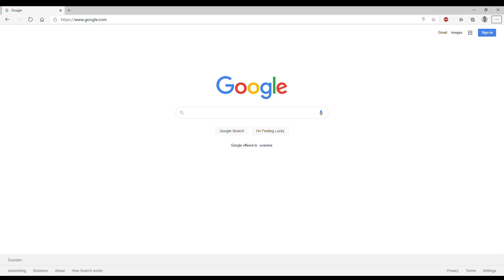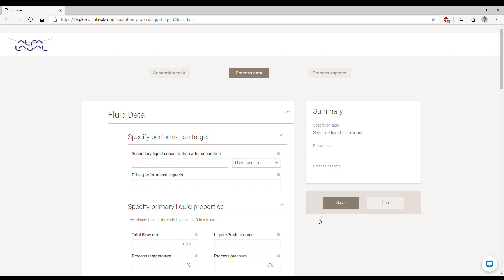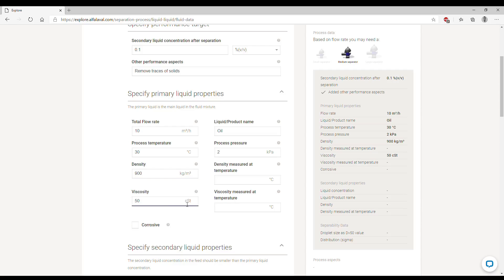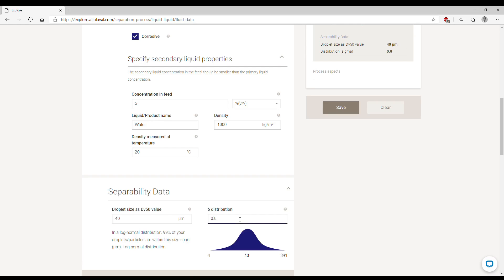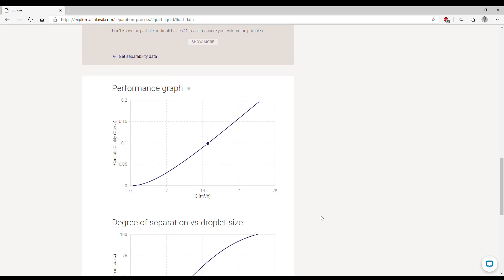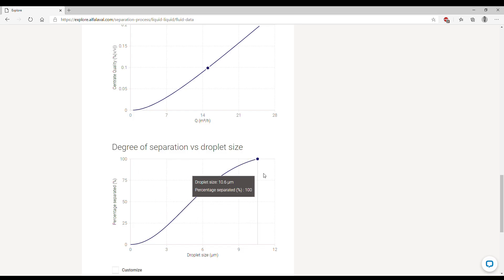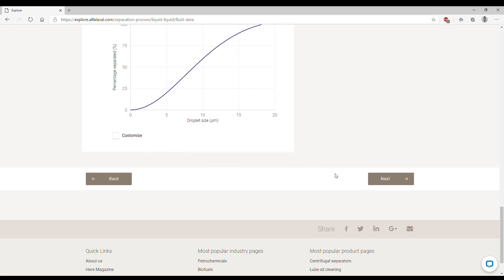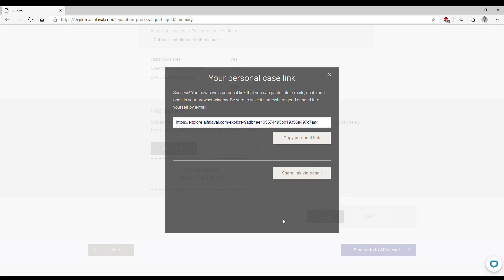Explore simulator - How to predict separation performance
A tutorial with instructions on how to use the Explore simulator. This tool is used to predict the separation results only using process data.